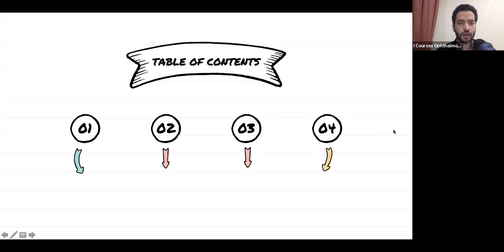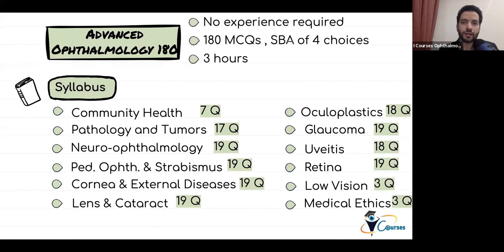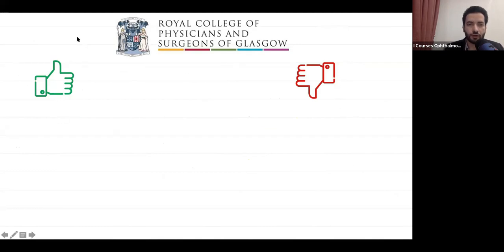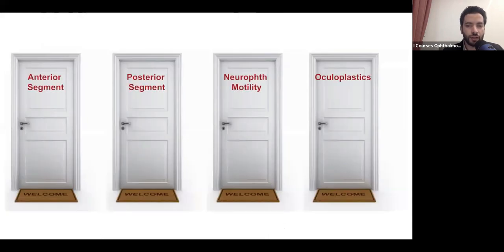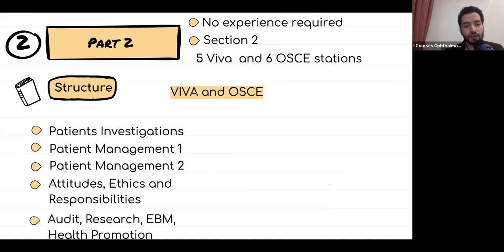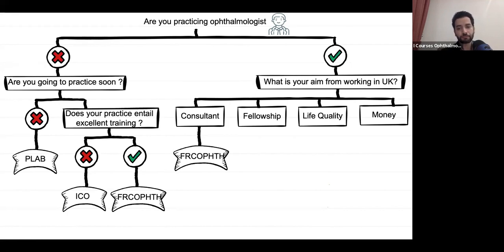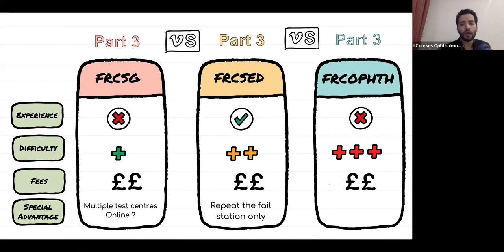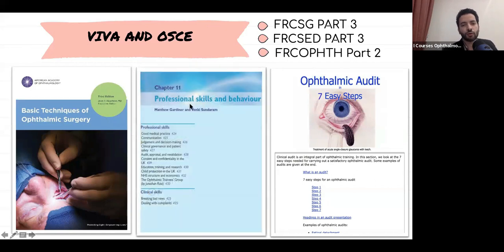Road to UK Ophthalmology Exams ICO - FRCS - FRCOPHTH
This lecture demonstrates the structure of different postgraduate ophthalmology exams such as ICO, FRCS, FRCOPHTH which subsequently qualifies for working in the UK as a licensed ophthalmologist

What does this lecture include?
* Highlighting the differences ICO, FRCS, FRCOPHTH exams.
* Illustration of different pathways for obtaining GMC Registration in the UK.
* Summarizing the recommended study sources for each exam.

Hopefully, It will be helpful and an eye-opener for your career.